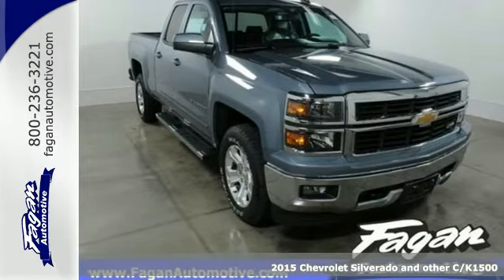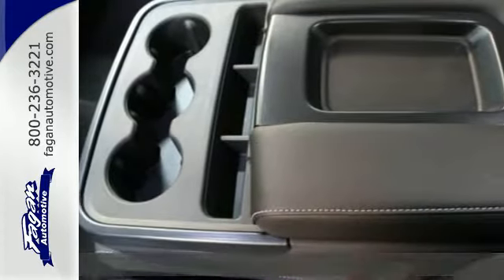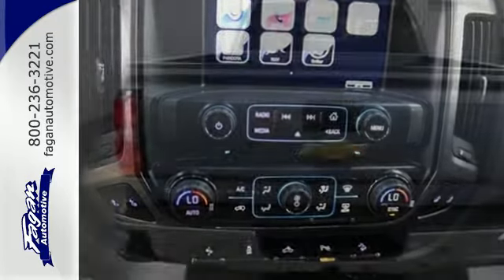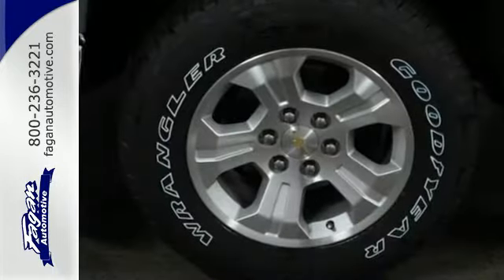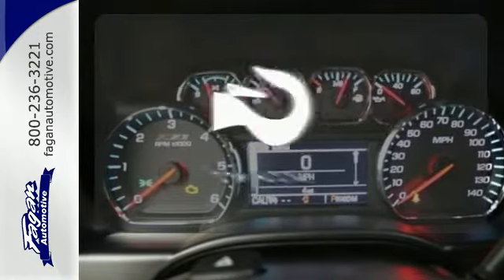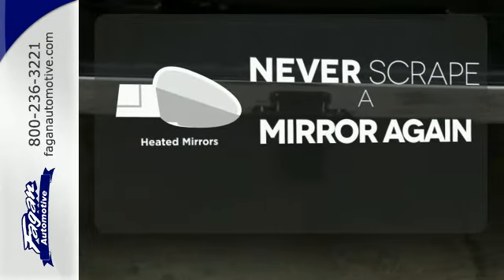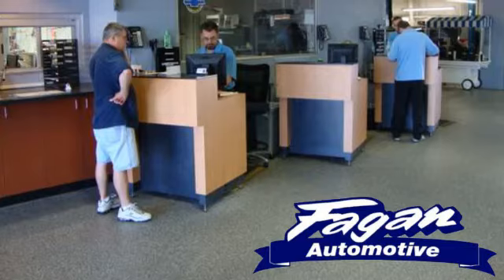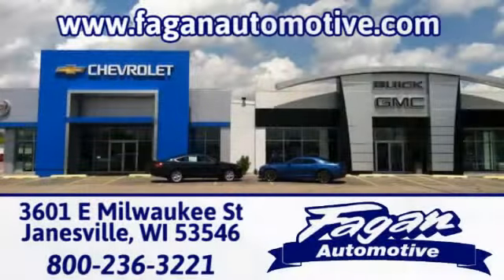2015 Chevrolet Silverado and other C/K1500 Janesville WI Madison, WI #15718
Year: 2015
Make: Chevrolet
Model: Silverado and other C/K1500
Trim: LT
Engine: 8 Cylinder
Transmission: 6 Speed Shiftable Automatic
Color: Slate Grey Metallic
Interior: Jet Black
Stock #: 15718
VIN: 1GCVKREC7FZ261721
Overhead Airbag, Tow Hitch, LPO, ASSIST STEPS, CHROMED TUBULAR, 6... CD Player, Satellite Radio, 4x4, REMOTE VEHICLE STARTER SYSTEM, 2LT PREFERRED EQUIPMENT GROUP. SLATE GREY METALLIC exterior and JET BLACK interior, LT trim AND MORE!brbrKEY FEATURES INCLUDEbr4x4, Satellite Radio, CD Player, Trailer Hitch. Hands Free Communications System, Keyless Entry, Privacy Glass, Steering Wheel Controls, Electronic Stability Control.brbrOPTION PACKAGESbrALL STAR EDITION includes (AG1) driver 10-way power seat adjuster with (AZ3) bench seat only, (CJ2) dual-zone climate control, (BTV) Remote Vehicle Starter system, (IO5) MyLink 8 Diagonal Color Touch Screen audio system, (UVC) Rear Vision Camera, (C49) rear-window defogger and (KI4) 110-volt power outlet (Includes (RD1) 18 x 8.5 bright-machined aluminum wheels. ENGINE, 5.3L ECOTEC3 V8 WITH ACTIVE FUEL MANAGEMENT, DIRECT INJECTION AND VARIABLE VALVE TIMING includes aluminum block construction (355 hp [265 kW] @ 5600 rpm, 383 lb-ft of torque [518 Nm] @ 4100 rpm; more than 300 lb-ft of torque from 2000 to 5600 rpm), LT PLUS PACKAGE includes (UG1) Universal Home Remote, (UD7) Rear Park Assist, (JF4) power adjustable pedals, (A48) rear sliding power window, (C49) rear-window defogger, LPO, ASSIST STEPS, CHROMED TUBULAR, 6 RECTANGULAR, TRAILER BRAKE CONTROLLER, INTEGRATED, LED LIGHTING, CARGO BOX with switch on center switch bank, 2LT PREFERRED EQUIPMENT GROUP includes standard equipmentbrbrWHO WE AREbr*New vehicle sale prices include GM Employee pricing. Must obtain GM Employee Authorization number to get sale price. Added accessories are additional to the GM Employee price. Contact dealer for details. Serving Southern WI and Northern IL since 1945. Why Go Anywhere Else? Contact Jennifer or Sean in the Internet Department to set up your test drive today!brbrHorsepower calculations based on trim engine configuration. Please confirm the accuracy of the included equi&gt;

Address:
3601 E Milwaukee Street